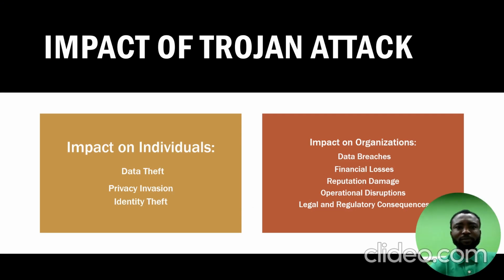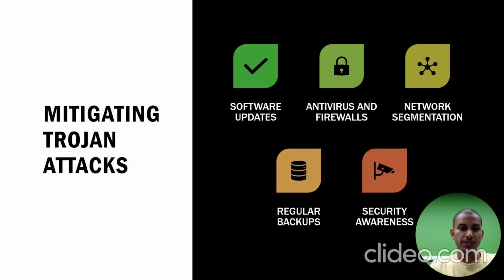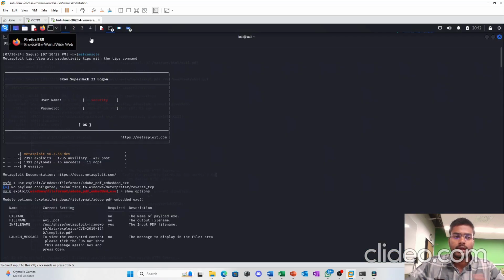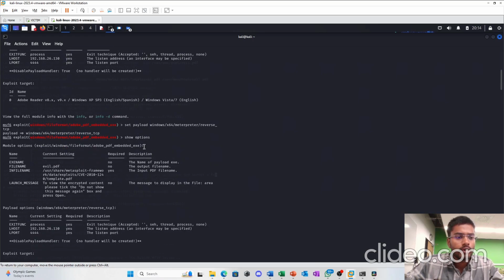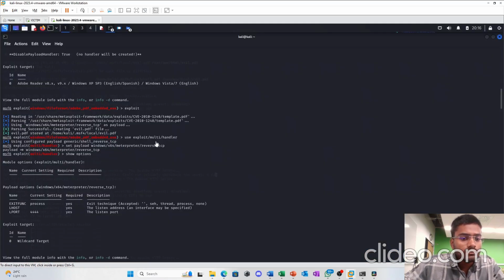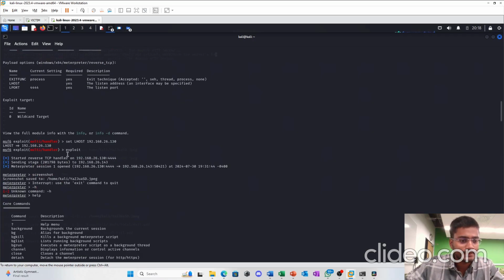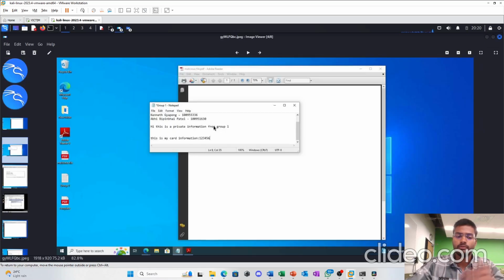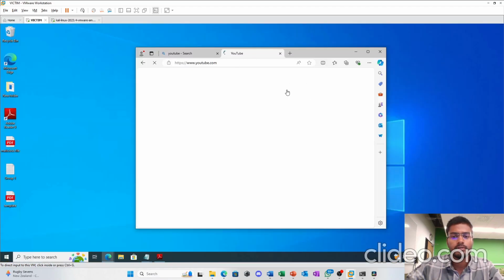Group-1: Hack something Project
Group 1
Group Name: Hack Hunters
Course Name: Hacking and Exploits
Course Code: 1201
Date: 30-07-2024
Professor Mark Salonius

Group Members:
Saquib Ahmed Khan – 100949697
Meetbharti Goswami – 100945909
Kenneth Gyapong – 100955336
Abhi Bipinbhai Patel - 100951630